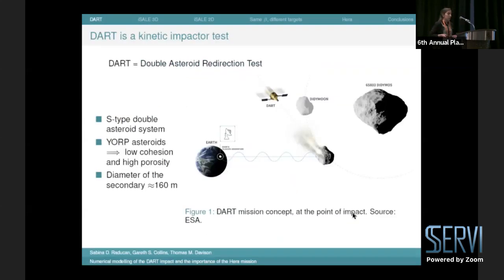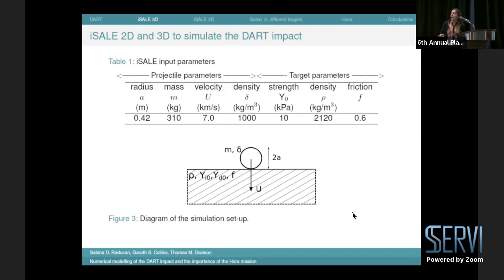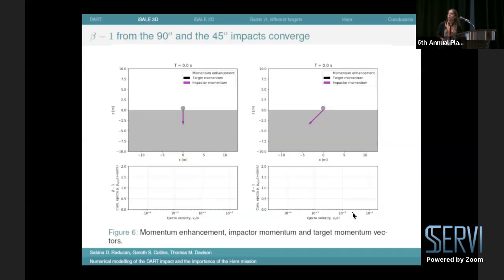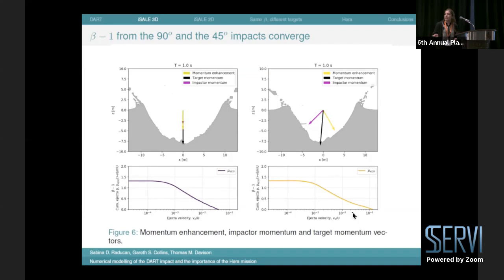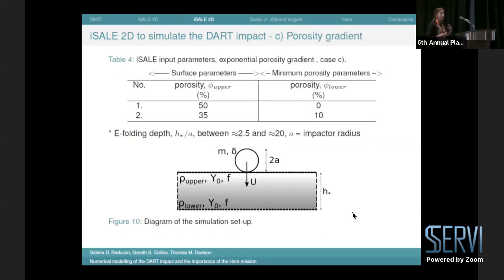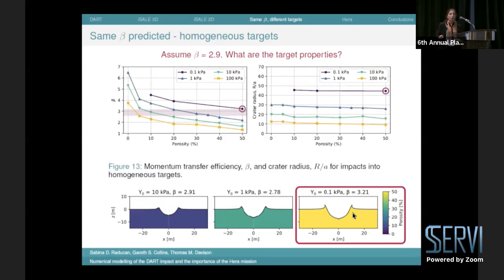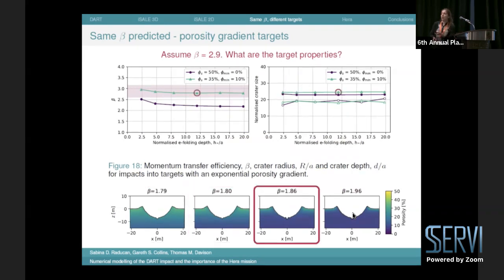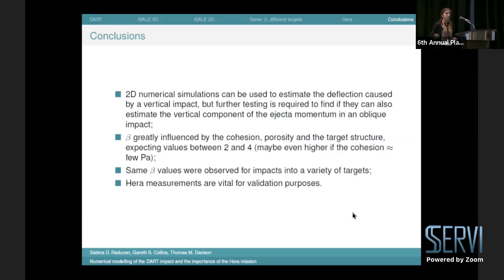6th IAA Planetary Defense Conference - Numerical modelling of the DART impact and the importance...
Numerical modelling of the DART impact and the importance of the Hera mission - Raducan, UK